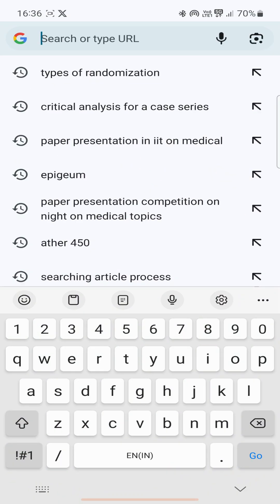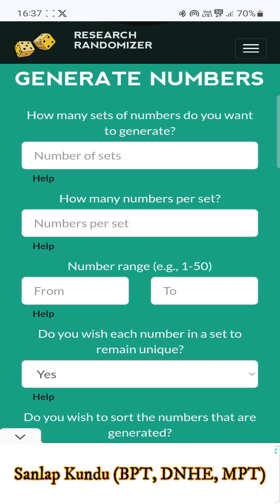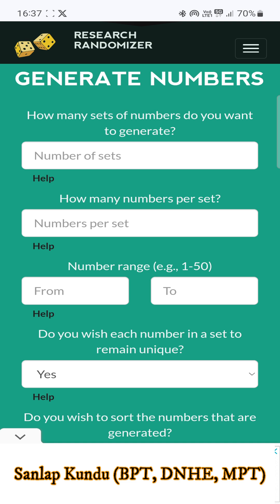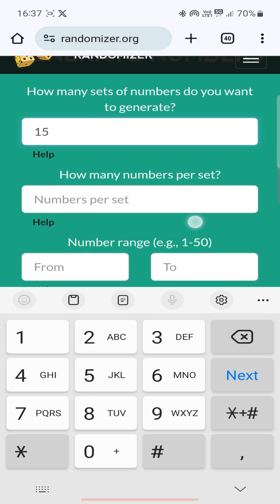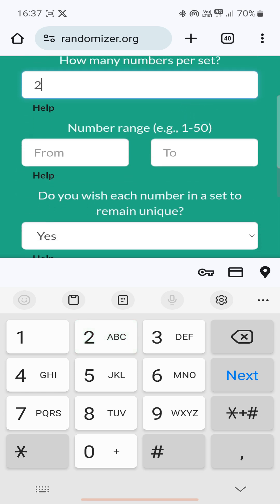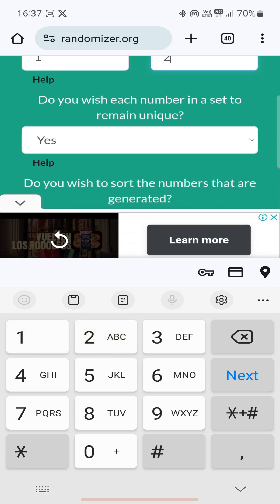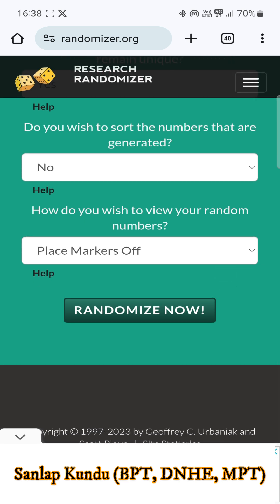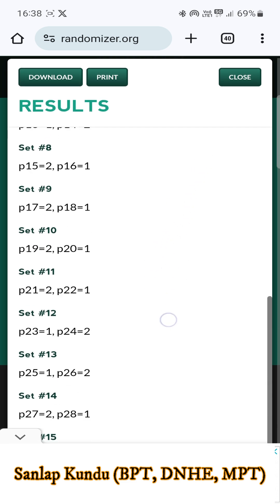Computer Generated Block Randomization technique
This is the short version of the main video -

Please watch the main video to know all the details...

Now, a small request... If you like my work, now you can also contribute so that I can make more physiotherapy related videos like this...